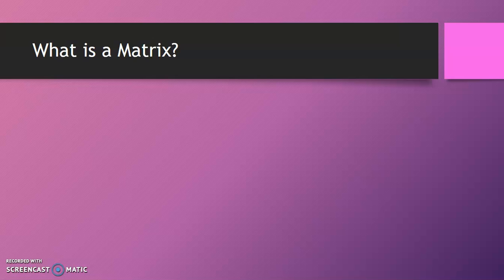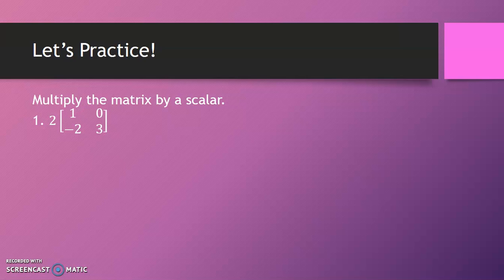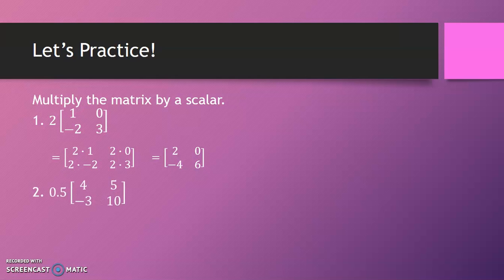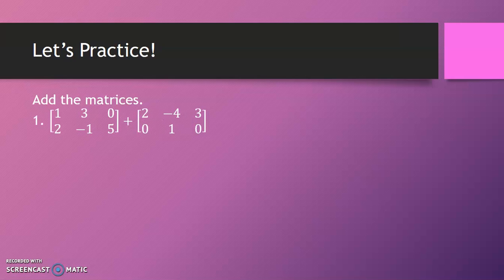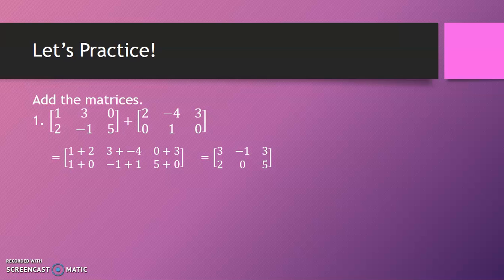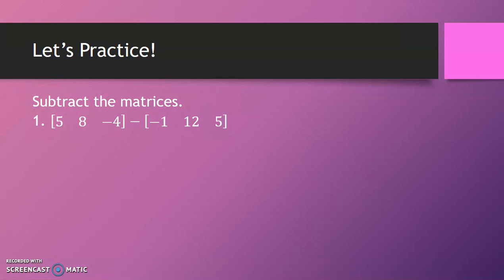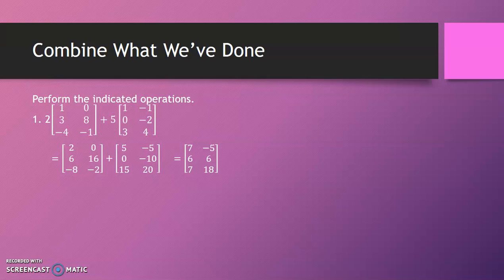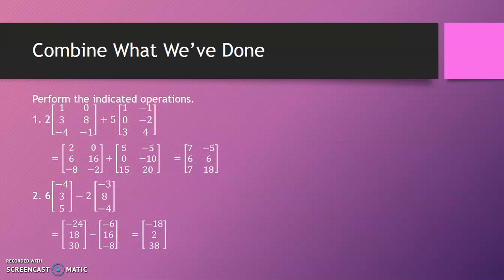Matrices (Part 1)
I hope you find it helpful with your journey with matrices. This is part one of a series I've done that focus on matrices. This video focuses specifically on basic operations with matrices. Here is the link for the practice quiz if you'd like to give basic operations with matrices a shot!